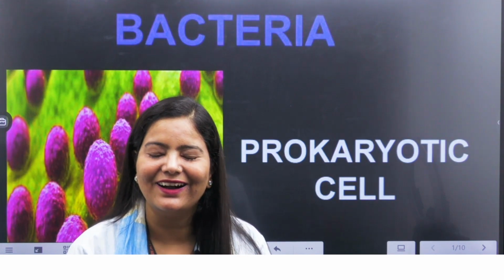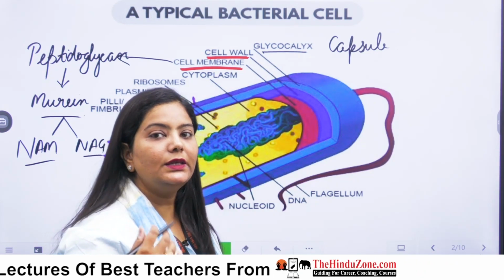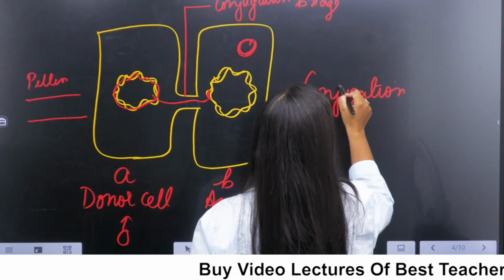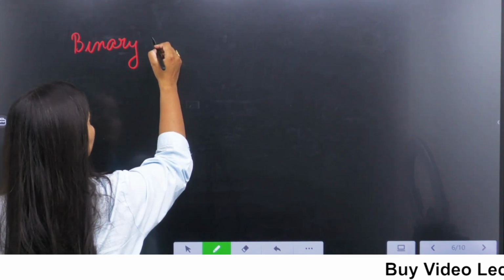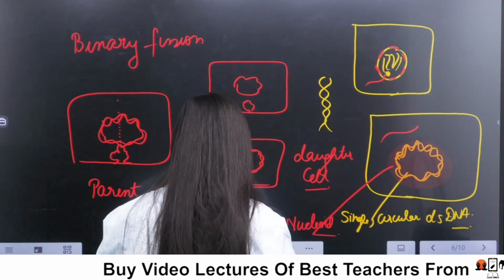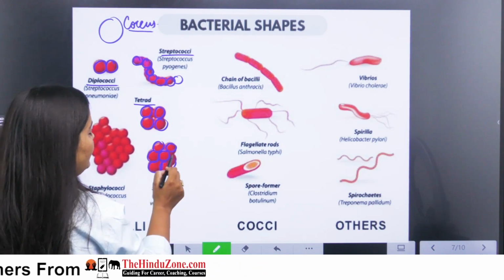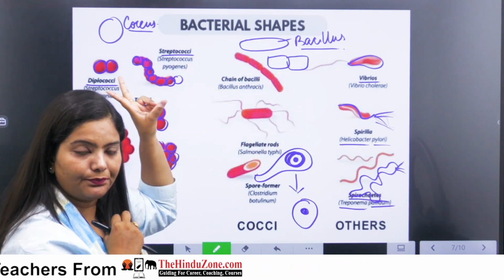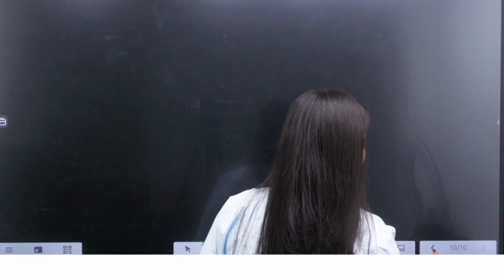Bacterial Cell - Structure and Function | What is Prokaryotic Cell | Biology Lecture - NEET 2023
By Sumaiya Ma'am,

Bacteria are unicellular prokaryotic organisms.  This is very different from humans, whose bodies are made up of trillions of eukaryotic cells. They are thought to have been the first organisms to appear on earth, about 4 billion years ago. The oldest known fossils are of bacteria-like organisms. Bacteria can use most organic and some inorganic compounds as food, and some can survive extreme environmental conditions like Archaebacteria.

► what is eukaryotic cell and prokaryotic cell class 11
► what is prokaryotic cell and eukaryotic cell class 9
► what is prokaryotic cell and eukaryotic cell
► what is mesosome in prokaryotic cell
► bacterial cell structure microbiology
► what is prokaryotic cell class 9
► what is prokaryotic cell in hindi
► what is prokaryotic cell class 11
► bacterial cell wall microbiology
► bacterial cell structure animation
► bacterial cell structure class 11
► bacterial cell structure in hindi
► neet 2023 preparation strategy
► bacterial cell wall synthesis
► bacterial cell wall structure
► neet 2023 latest news today
► neet 2023 physics wallah
► neet 2023 expected date
► bacterial cell structure
► bacterial cell diagram
► bacterial cell division
► bacterial cell membrane
► bacterial cell drawing
► bacterial cell wall
► bacterial cell
► prokaryotic cell
► neet 2023